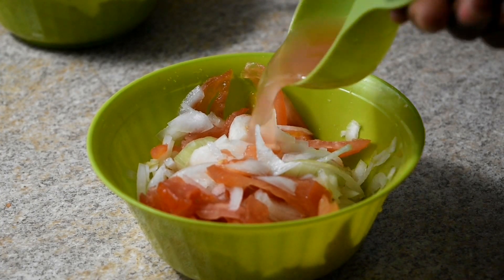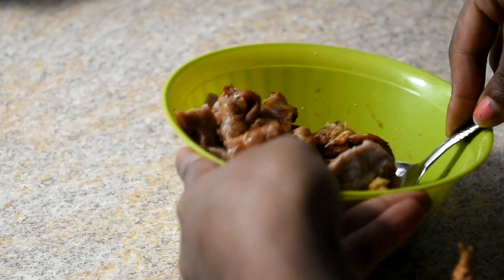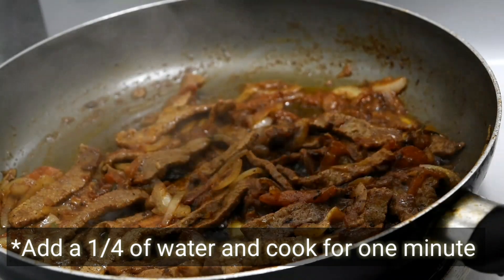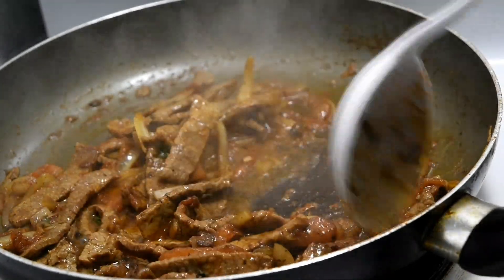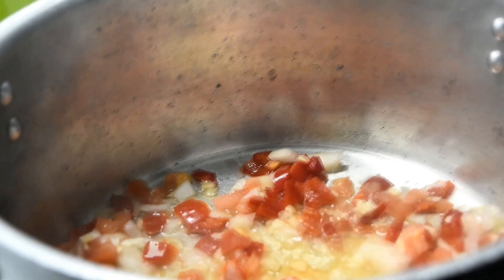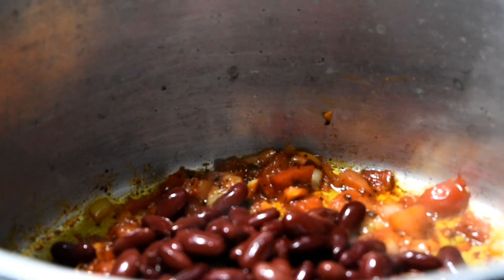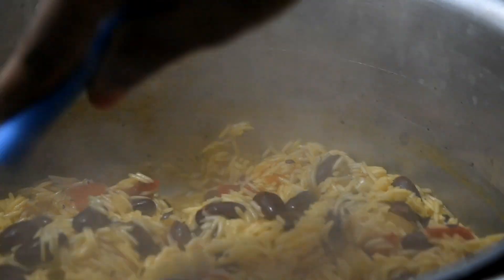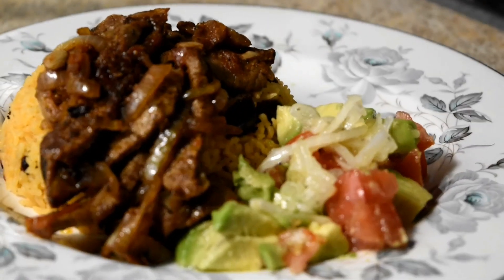Cook with me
beef stir fry
I have made a simple beef stir fry and rice with red kidney beans with a side of an avocado, tomato and onions salad. I hope this was a good and convenient recipe for you all.

Salad:
Small onion
Small tomato
Small avocado
1 tbsp of vinegar
1 tbsp of lemon
1 tbsp of olive oil
1/2 tsp of salt
1/2 tsp of black pepper